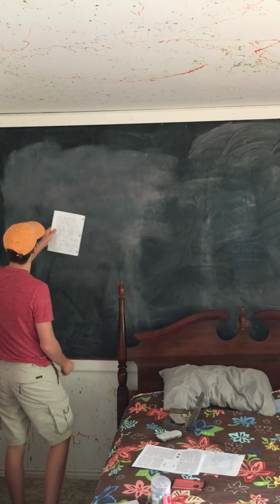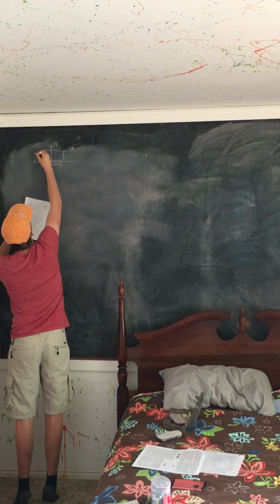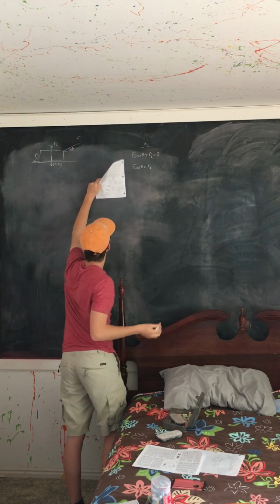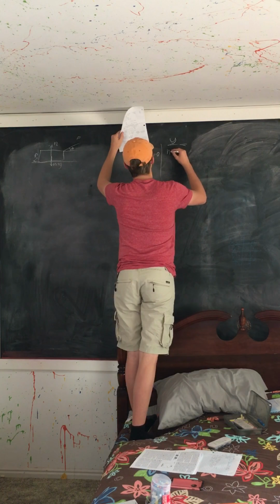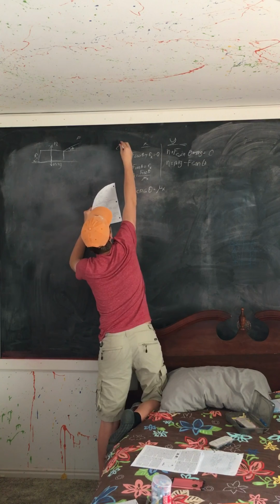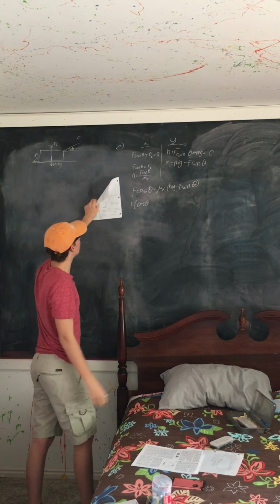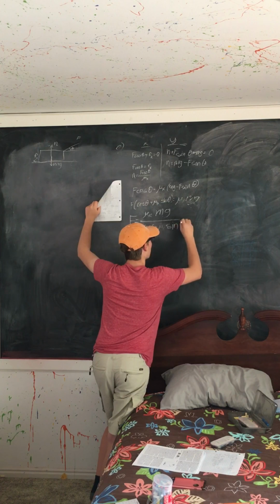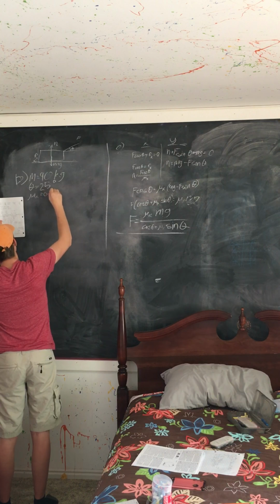Physics 2210- 5.38